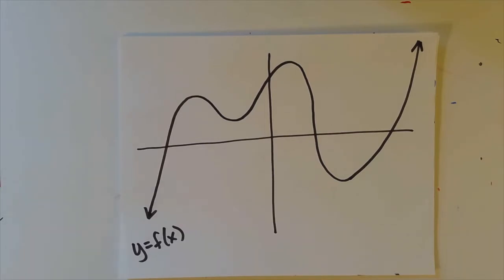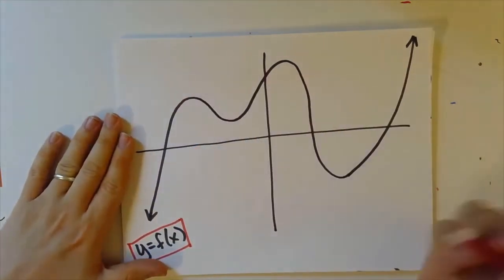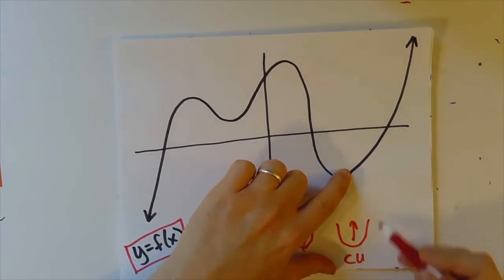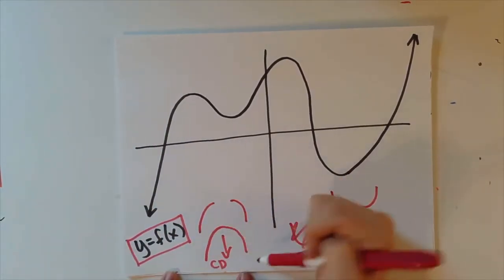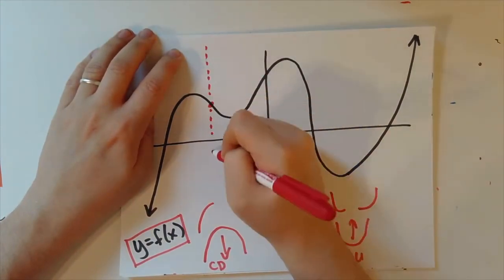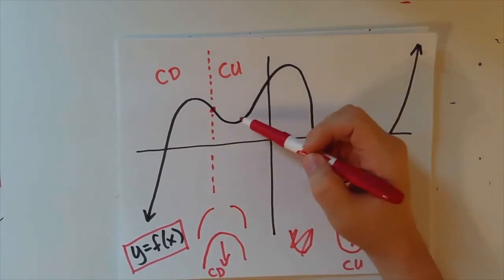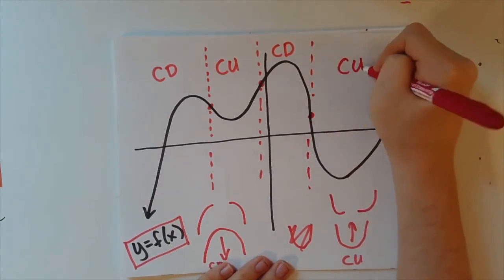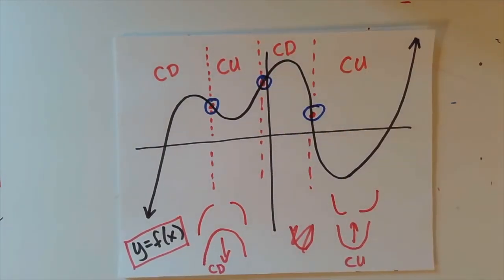Concavity from graphs - 141 Office Hours 4/14